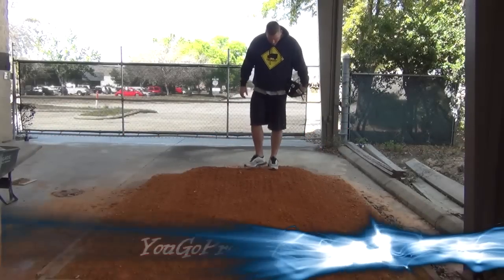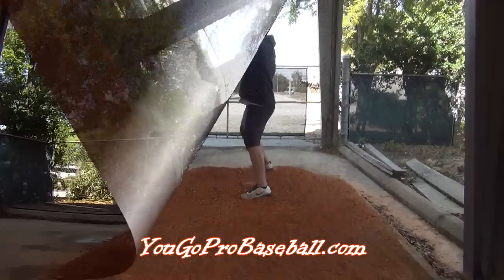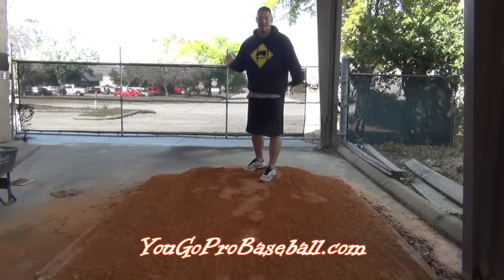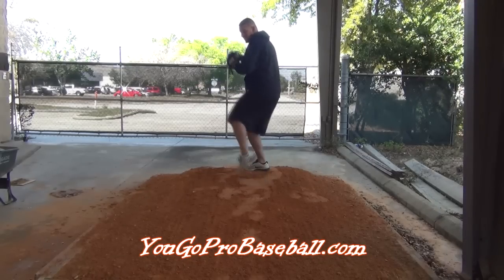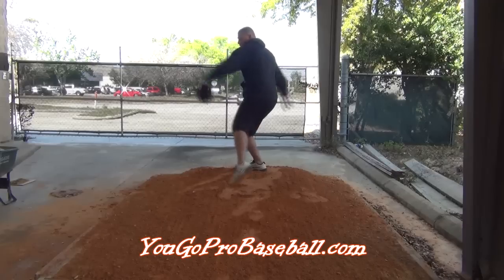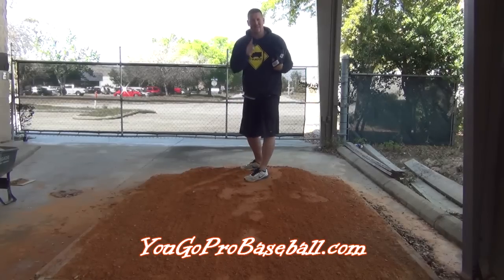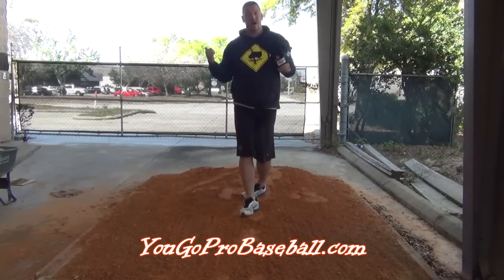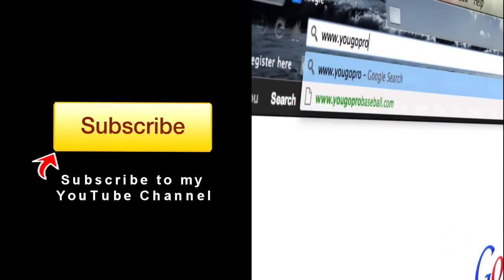Pitching Mechanics - Arm Path at Hand Separation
Pitching Mechanics - Arm Path at Hand Separation.  Watch my video on pitching mechanics and the arm path that happens at hand separation.  When your hands break in the pitching mechanics, your arms should travel on an angle, and not straight toward the target.  What are your thoughts on the arm path at hand separation in pitching mechanics?